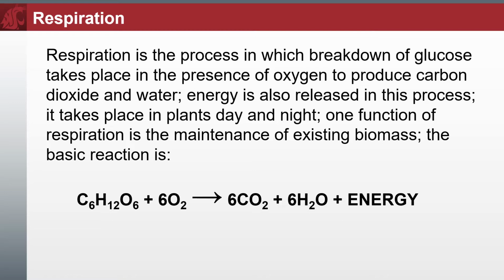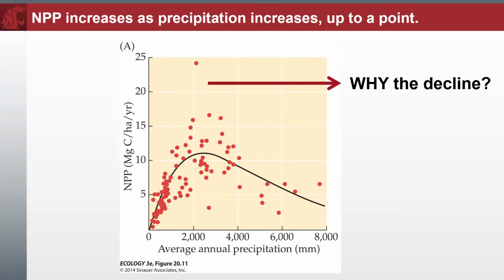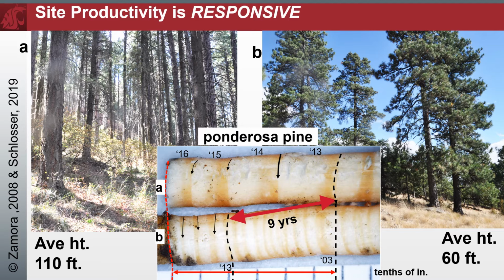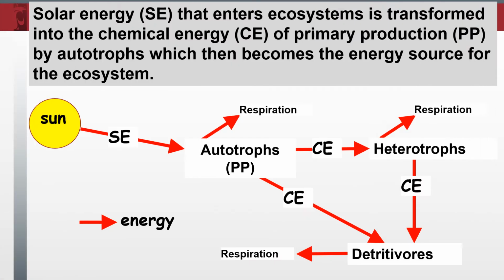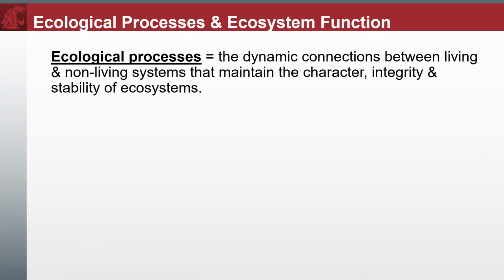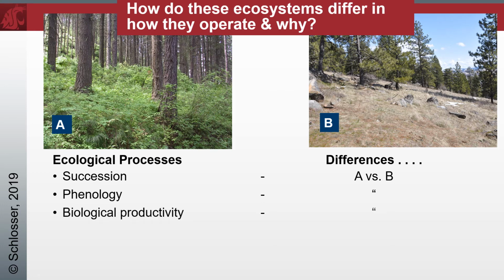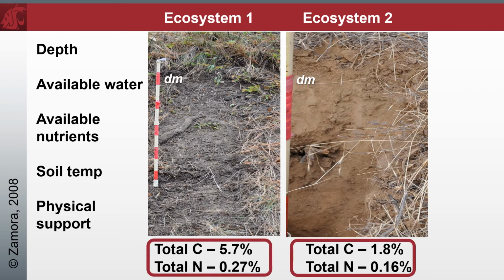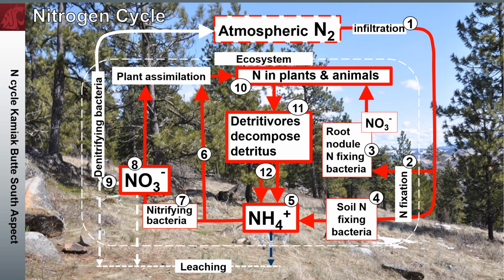Ecological Processes & Ecosystem Function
We explore how energy transitions from abiotic sources to the active growth of biotically active plants. There are several processes we capture to gain the understand of why each physical site has a different productive potential based on the conversion of ecosystem primary productivity. When this factor is understood, measured and expressed, we gain understanding of how these processes determine life.
This productivity begins with climate driven energy transfer of precipitation and its temperature. Determine the active growing period for each site to see what is possible. With those factors engaged, plants seek the nutrients they need to thrive and survive. Paramount amongst these nutrients is Nitrogen and Carbon. Their availability for plant uptake and storage determines what energy will be available for Net Primary Productivity.